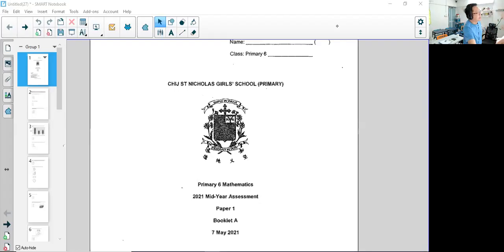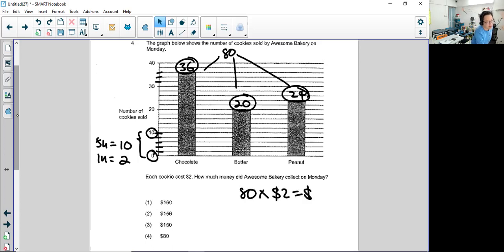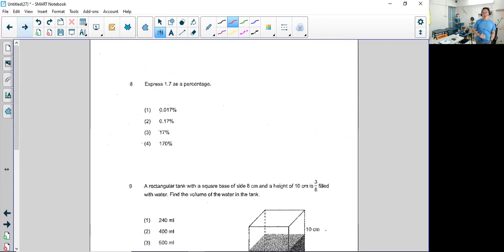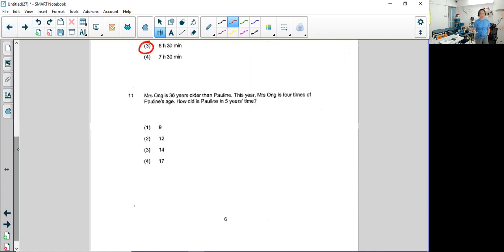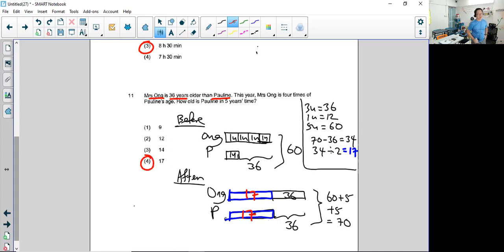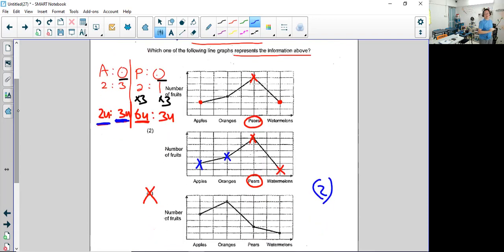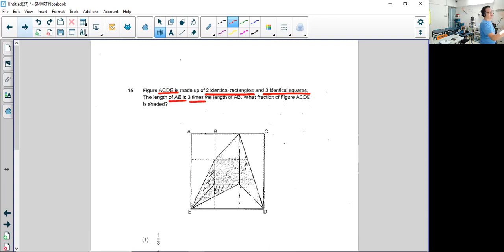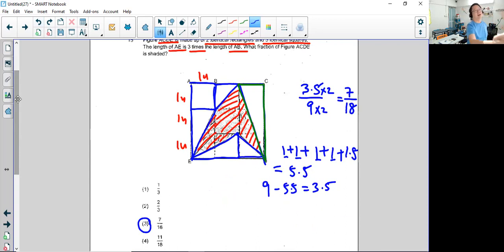PSLE Math School Exam Papers (CHIJ St Nicholas School SA1 2021 Primary 6 Paper 1)